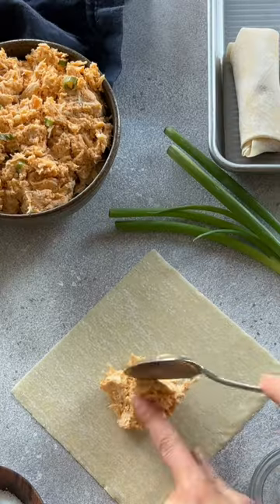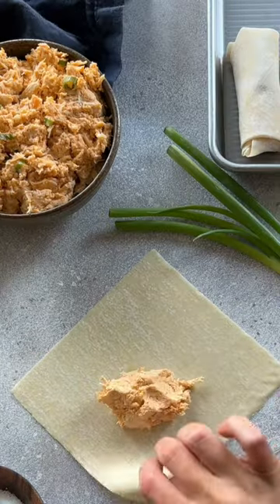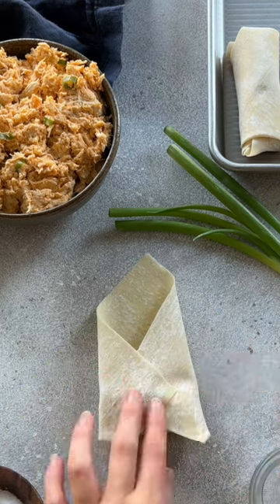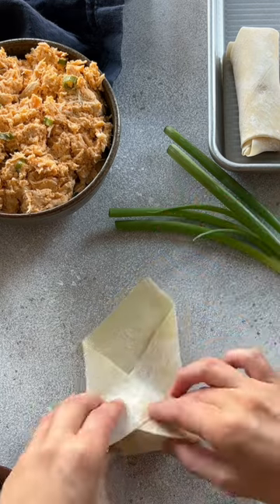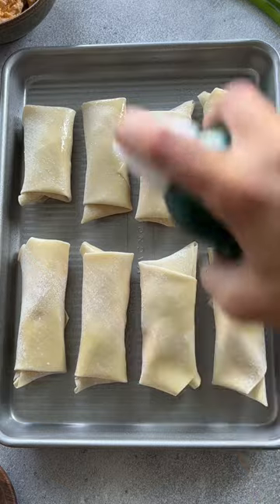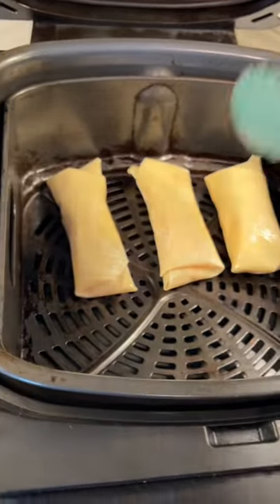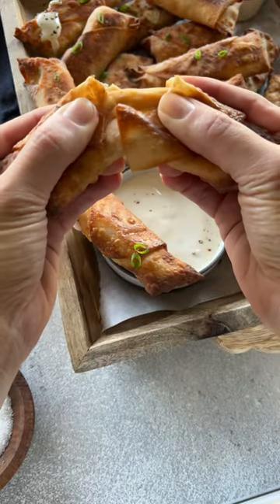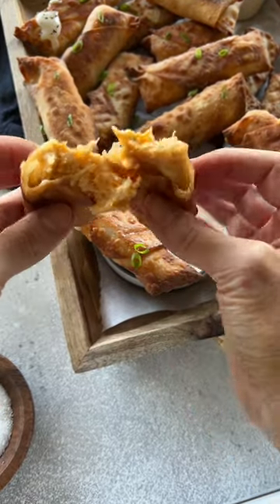Buffalo Chicken Egg Rolls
Classic buffalo chicken dip turned into delicious and crispy Buffalo Chicken Egg Rolls. They’re easy to make and a great game day appetizer or snack.